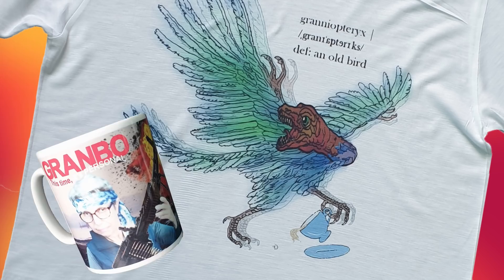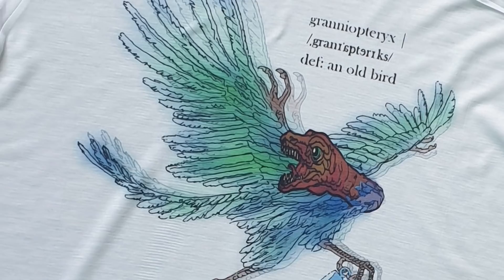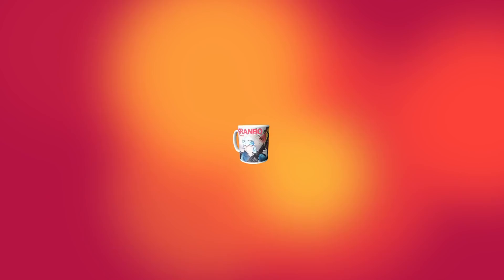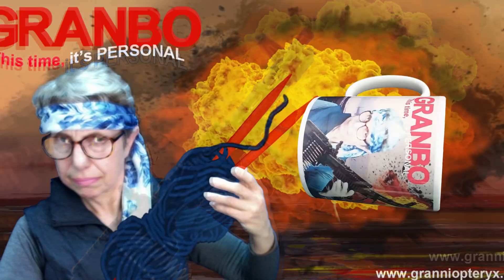Old Colonels and Trained Marxists